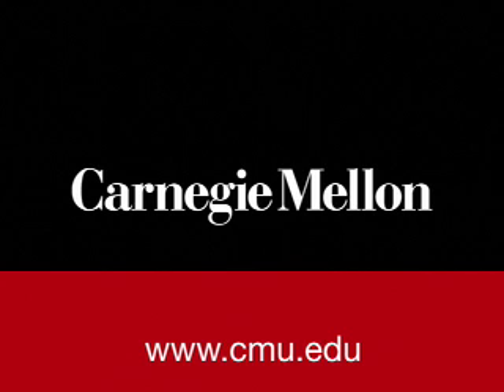Integrated Product Development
A look at Carnegie Mellon's one-of-a-kind integrated product development course that brings together business, engineering and design students.  Featuring: Professor Laurie Weingart, Colin Raney.